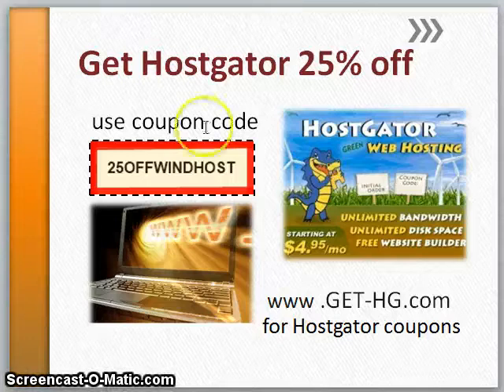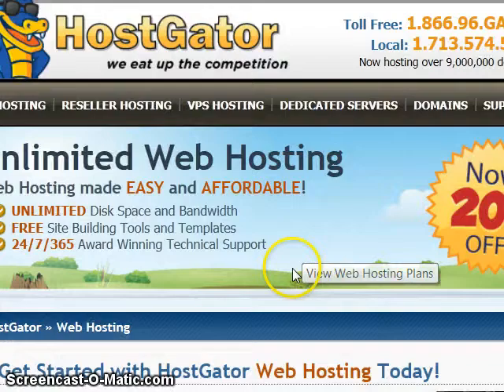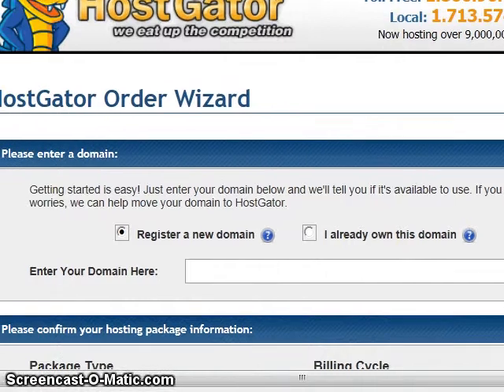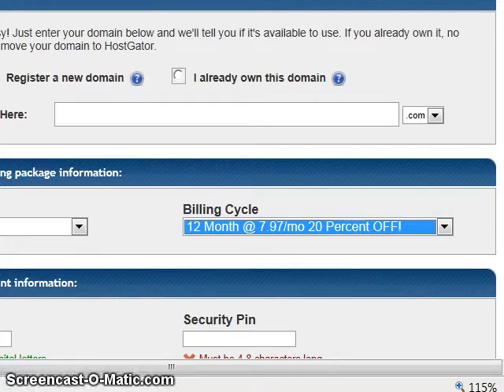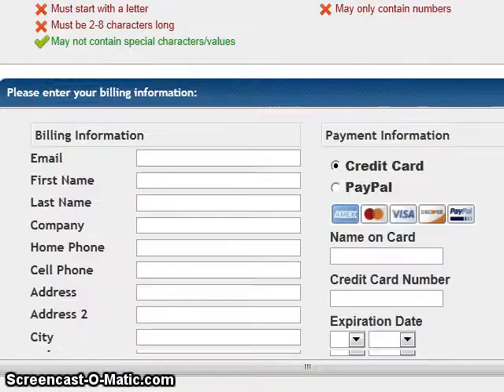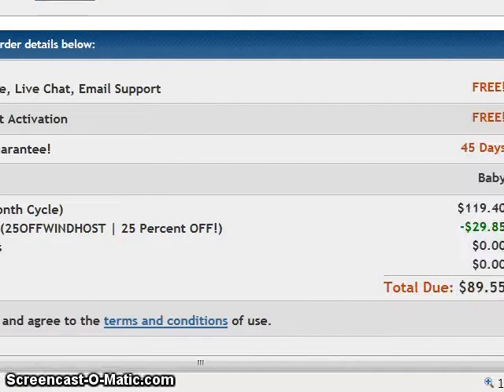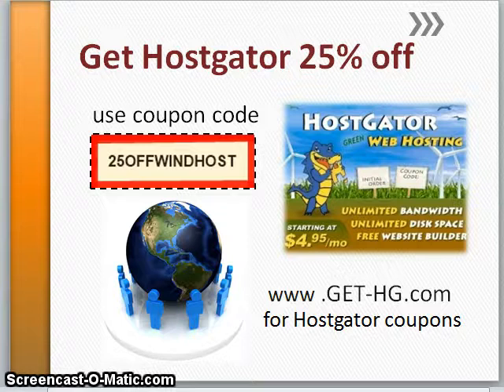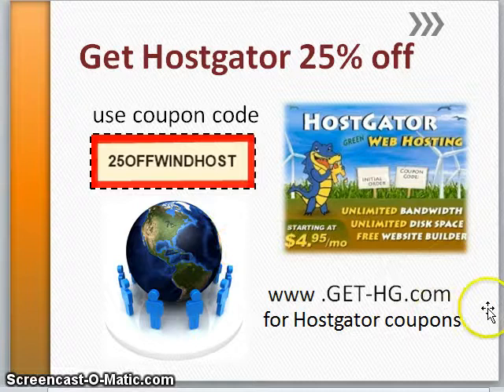Hostgator Coupon Code 2014: How to Get Hostgator 25% off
Hostgator coupon code 2014 & 2015 Hostgator coupon code 25 off 2014 video shows how to get Hostgator 25% off. Set up Hostgator web hosting account and save 25% on Hostgator with a coupon code.

 Hostgator is a world class web hosting company hosting over 9 million domains. Hostgator is known for its excellent 24/7/365 technical support.
.  It includes shared hosting, reseller hosting, vps hosting and dedicated servers. Enter the Hostgator coupon in the coupon code box and save 25%.  Here are included features:  unlimited disk space, unlimited bandwidth, easy control panel, 1 click script installs, $100 Google adwords offer, 4500 free website templates,99.9% uptime guarantee, 45 day money back guarantee, 24/7/365 technical support.With This web hosting account is using cpanel with a one click installs for creating wordpress websites, drupal 6 drupal 7, joomla websites,
tiki, pligg sites and ecommerce software which includes magento, phpcoin, prestashop, sugarCRM, tomatocart, vitiger CRM and zencart.,elearning software claroline and moodle.. Create a forum with the forum software, Advanced electron forum,bbpress, myBB, phpBB, punBB and simple machines forum software.. Create a wiki websites with the wiki software, MediaWiki, PmWiki and wikka..
You will see 3 choices.  Hatchling plan, Baby plan and Business plan are all good choices. Select baby plan, enter your domain name.  If you owned a domain name bought previously enter it in the box.  If you do not own a domain name, buy one here. Fill out your account information. Create a user name and fill out all details. Select your billing cycle from 1 month up to 36 months.
Enter the Hostgator coupon code in the coupon code box.  You will see the coupon code box on the left side, in the middle of the page, on the hosting account sign up page. You can compare all hosting plans. Click on this button and more information will be displayed.. The Hatchling plan hosts only one domain. The Baby plan hosts unlimited domains.  This means you could have unlimited websites hosted on your baby plan for no extra charge.

Hostgator Head Quarters is in Houston Texas, USA.  This coupon code will work in many countries worldwide which includes Australia au, US United States of America, uk United Kingdom, singapore, new zealand, Canada plus more. Hostgator hosts over 9 million domains has many great features.  To get your website started Click View web hosting plans.  You will see 3 choices.  Hatchling plan, Baby plan and Business plan are all good choices. Select baby plan, enter your domain name.  If you owned a domain name bought previously enter it in the box.  If you do not own a domain name, buy one here. Fill out your account information. Create a user name and fill out all details. Select your billing cycle from 1 month up to 36 months.
Enter the Hostgator coupon code in the coupon code box.  You will see the coupon code box on the left side, in the middle of the page, on the hosting account sign up page. You can compare all hosting plans. Click on this button and more information will be displayed.. The Hatchling plan hosts only one domain. The Baby plan hosts unlimited domains.  This means you could unlimited websites hosted on your baby plan.  In this example choose Baby plan. Included in each package is 24/7 support, instant backups, no contract, Baby plan includes unlimited sub domains, ftp accounts, word press hosting, unlimited mysql databases, email hosting.  There are hosting add ons such as add site lock, site back up daily, jumpstart. Hostgator offers several options to get your website started.  You can create your own website with several different ways.  Hostgator offers templates, 1 click install wordpress,weebly website templates for free.  There are extra fee options such as professional website creation quote available. This Hostgator coupon 2014 will work on all web hosting packages. Examples are: shared hosting -- baby plan, hatchling plan and business plans, dedicated server hosting plans with WHMCS, or WHM Linux and windows. Related terms:  hostgator coupon code december 2013, hostgator coupon codes 2013, hostgator coupon code 25 off 2013, hostgator coupon code 1 cent 2014,hostgator coupon code november 2013, hostgator coupon january 2014.

hostgator coupon code april 2014
hostgator coupon code may 2014
hostgator coupon code june 2014

 Take advantage of Hostgator coupon code 2014 and get Hostgator 25% off.